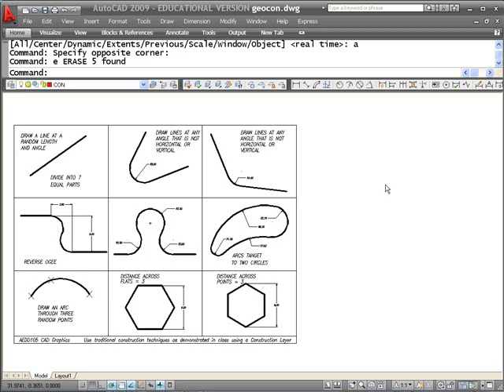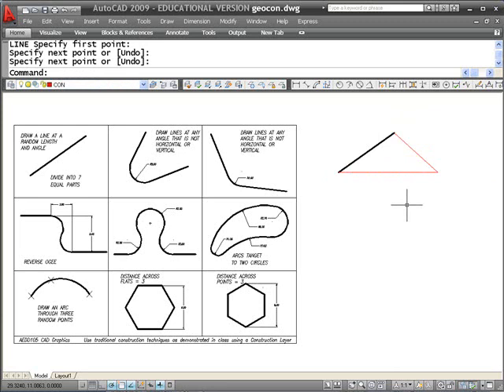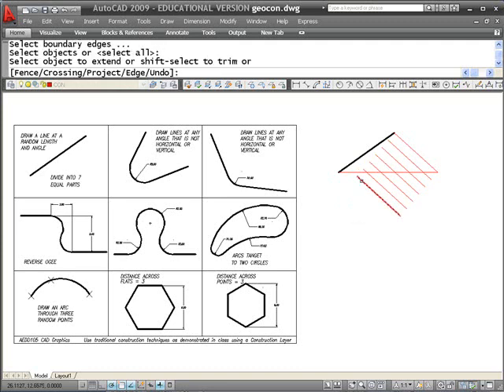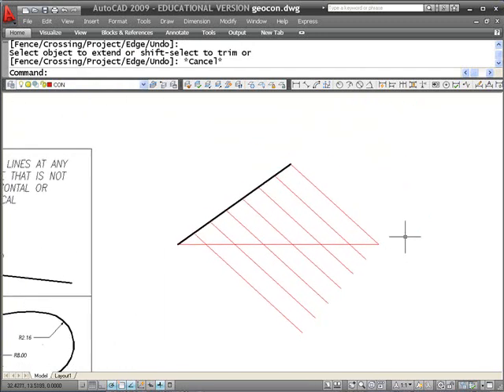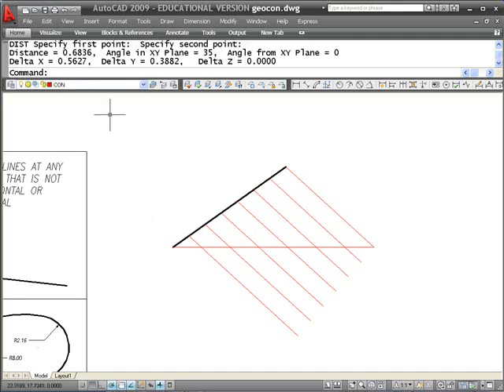GeoCon01Segments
The purpose of this assignment is NOT to use the tools built into AutoCAD to automate geometric construction, but to use AutoCAD to replicate hand methods. My intent is that you understand the underlying geometry, particularly tangencies. You will be using AutoCAD's circle command as though it were a compass and you were drawing by hand, and other AutoCAD tools. Use construction geometry on a layer that can be frozen for plotting. Layout the nine applications as shown.